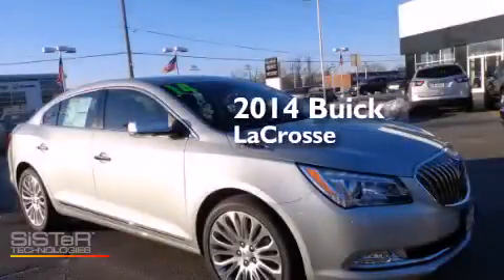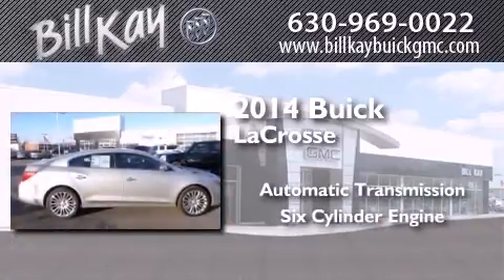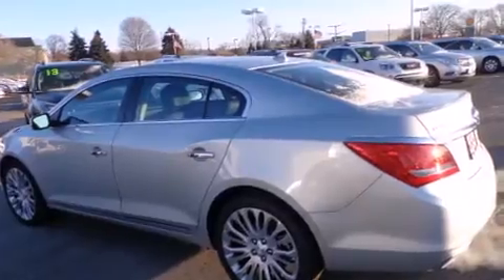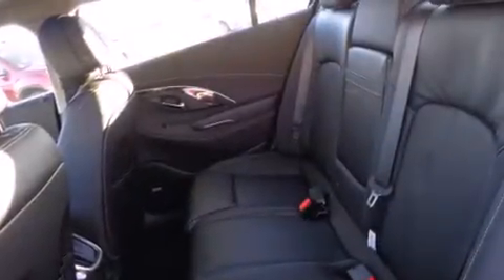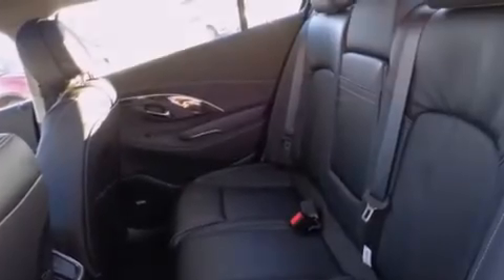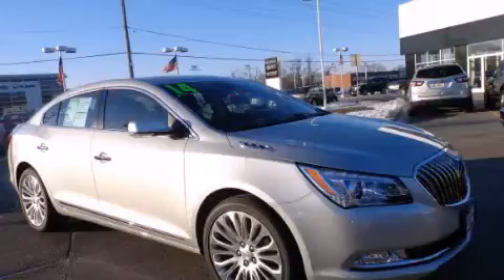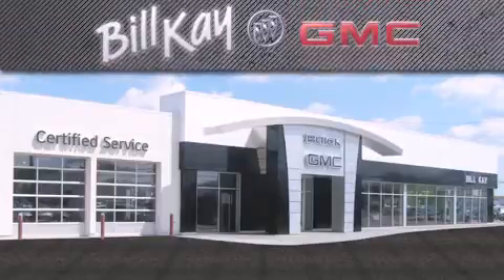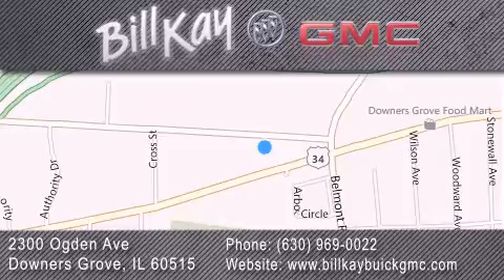Preowned 2014 Buick LaCrosse Chicago IL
We have been honored to serve the Downers Grove IL area , we promise that your experience at our dealership will exceed your expectations ! Year : 2014 Make : Buick Model : LaCrosse Engine : 3.6L 6 Cyl. Fuel Injected Trans . : Automatic Exterior : Quicksilver Metallic Miles : 91 Stock : P13686 Bill Kay Buick GMC Ogden Avenue Downers Grove , IL 60515